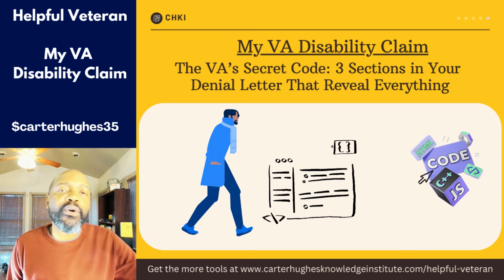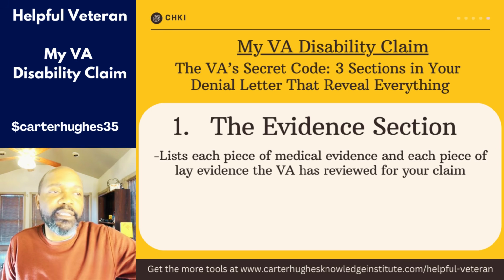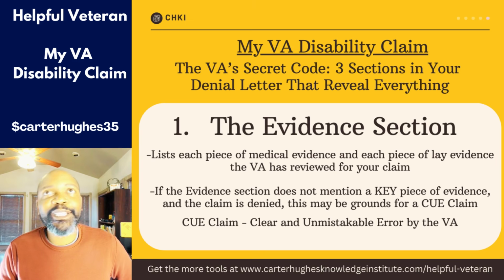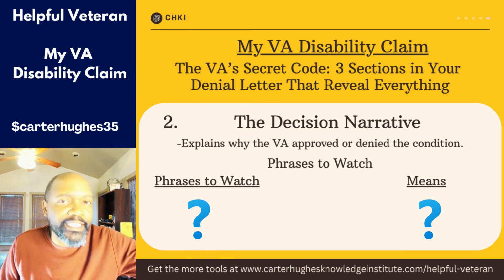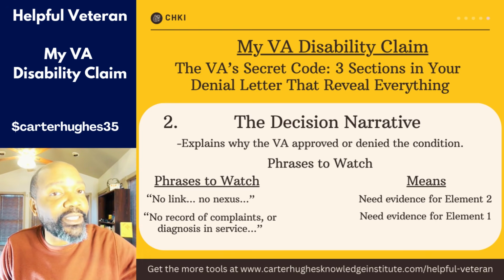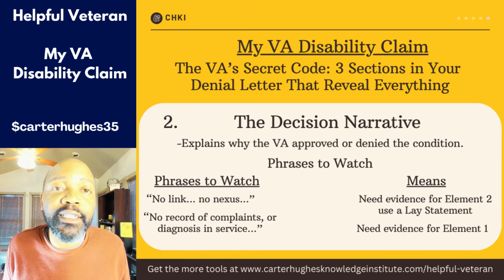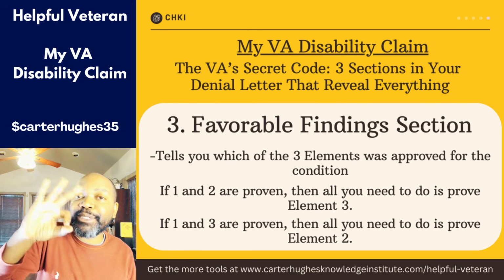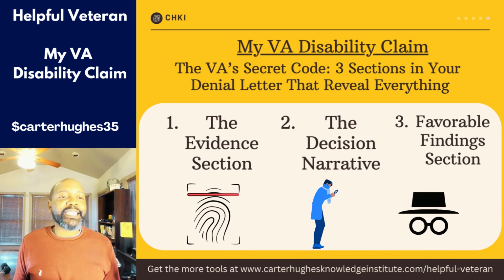VA's Secret Code: The 3 Sections That Reveal Everything About a Denied Veteran Disability Claim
In this episode of My VA Disability Claim, we discuss the 3 sections in ANY denied VA Disability Claim Decision Letter, that will be the blueprint to you flipping that Denial into an Approval.  We go over the 3 sections and explain what the sections are, why the sections are important, and how YOU can leverage the information in these sections to set yourself up for an Approval.
===Check Your Evidence with the ROBOT===